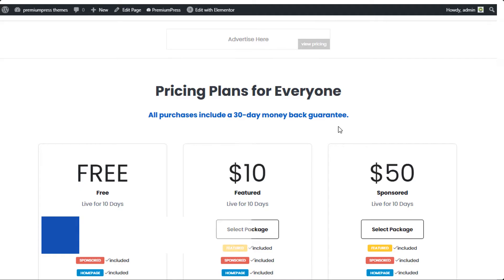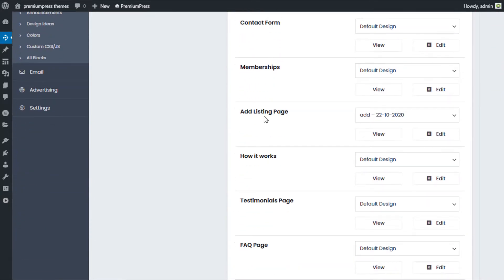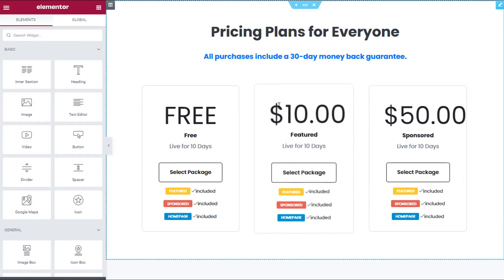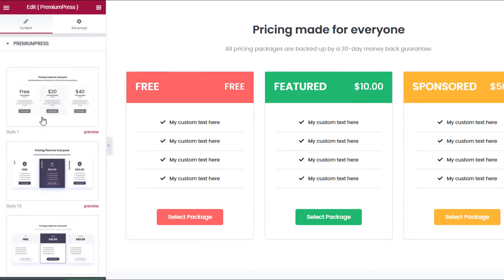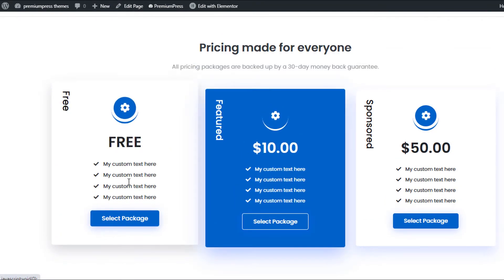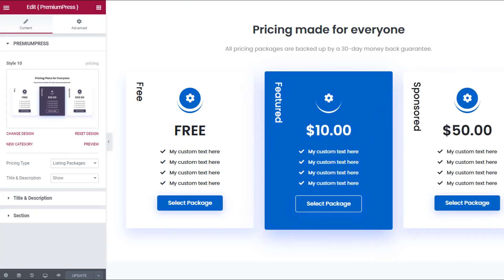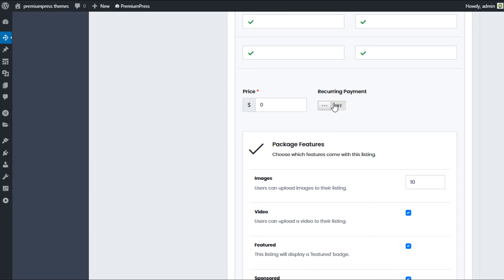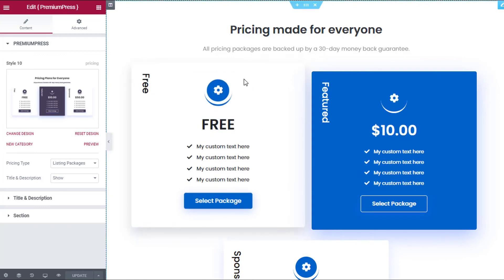WordPress Pricing Tables + Elementor (how to) | PremiumPress 2021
In this video tutorial you''ll learn how to customize and change the pricing table design within your PremiumPress theme.

PremiumPress WordPress themes have over 10 different pricing table designs built-in to the WordPress themes. You can use the Elementor pricing table design pages to customize and change the design of your pricing tables.

This is a great and easy solution to create a stunning WordPress website.